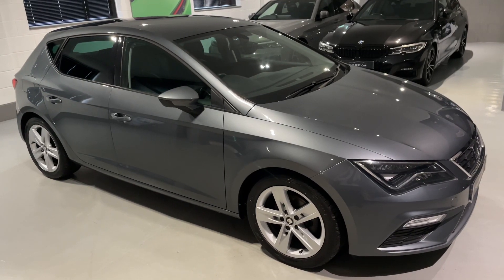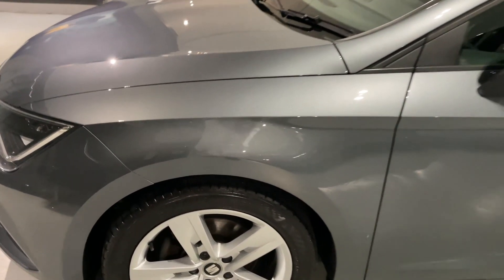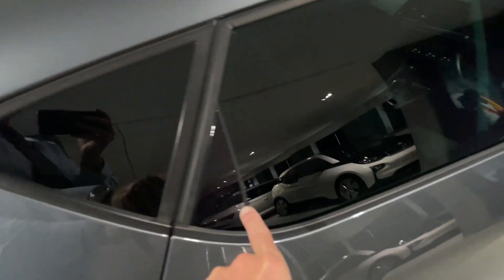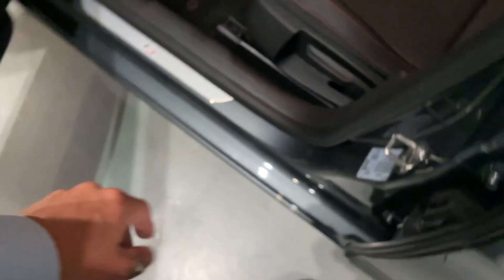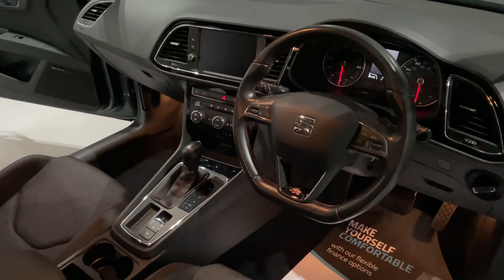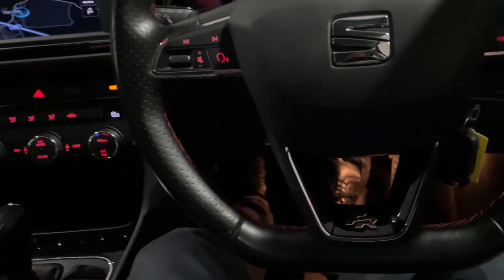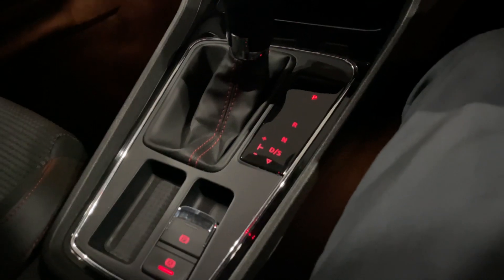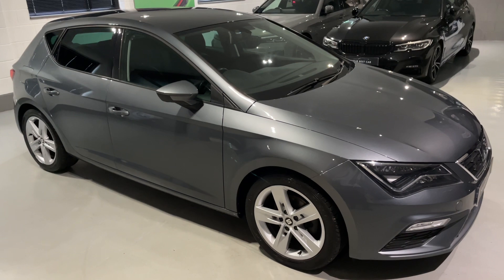Review of 2018 18 SEAT Leon 1.4 EcoTSI FR Technology DSG Euro 6 (s/s) 5dr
*Superb Example - New Timing Belt Kit - SEAT Sound Upgrade - Apple CarPlay/Android Auto  - Full Service History* Presented in Monsoon Grey Metallic with Black Cloth Seats. This Seat Leon has been fastidiously cared for, meaning it still drives, smells and feels like nearly NEW!!! Coming Complete with Full Service History Including; First Service by Seat @ 9,390 Miles - 04/04/2019, Second Service by Seat @ 23,966 Miles - 31/03/2021, Third Service by Independent @ 41,228 Miles - 04/04/2022, Forth Service by Independent @  58,559 Miles and a New Timing Belt Kit replaced at 67,167 Miles - 13/10/2023, MOT Until October 2024, SEAT Book Pack/Documents and 2 Keys. SEAT OPTIONS Include; Seat Sound System and Monsoon Grey Metallic Paint. Standard Specification including; 17 Inch Alloy Wheels,  Apple CarPlay, Android Auto, MirrorLink, LED Headlights, Multi-Functional Steering Wheel, Sat Nav, Cruise Control, Dual Zone Climate Control, Rear Parking Sensors, Ambient Lighting, DAB Radio, Bluetooth, Cup Holders, USB Charger and much more. This lovely Seat Leon FR was mechanically inspected at our preparation centre and comes complete with a full HPI History Check with a certificate for your records. YBC was established 12 years ago and we are a proud 5/5 Highly rated dealership with over 630 reviews within our dealer group, so you will get a great experience with us. We have over 85 Years of Experience within our team at Your Best Car and we are passionate about what we do. Please ask us about our “Car Buying Made Easy” sales process, you’ll love it! All Part Exchanges are welcome! Thank you for viewing our advert and make sure you watch the walk around video